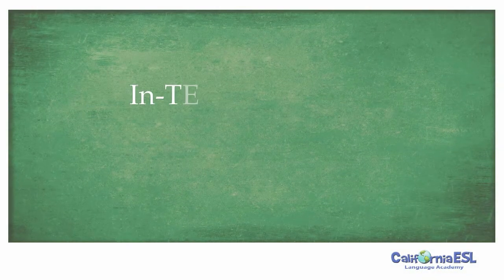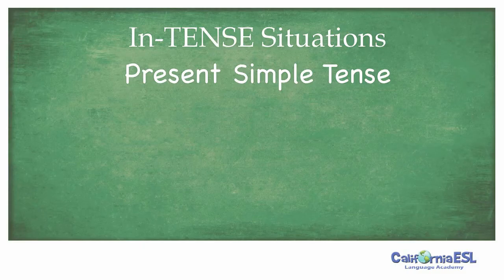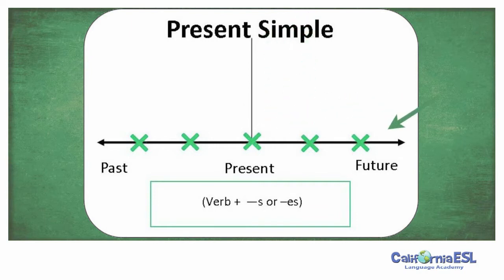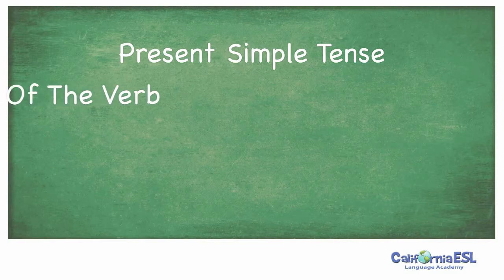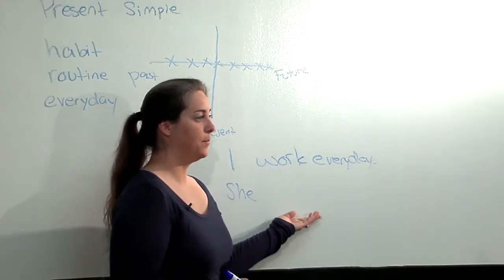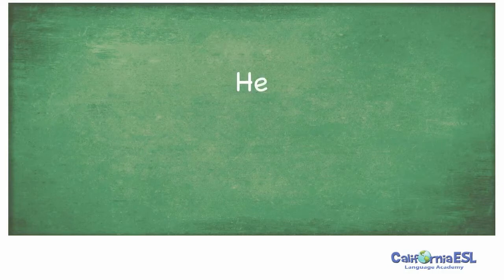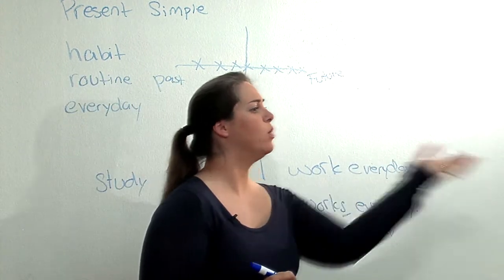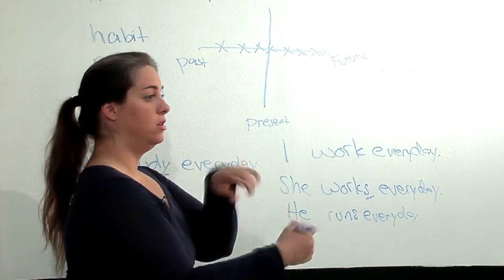Learn English - Present Simple Tense Class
For more information about CLA and your adventure here in California go